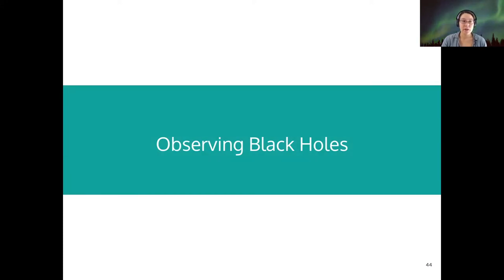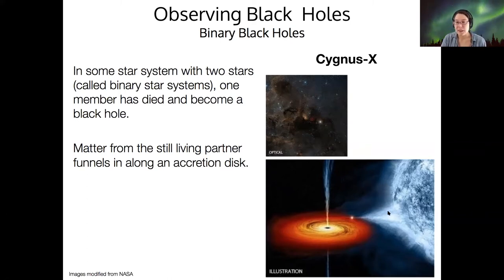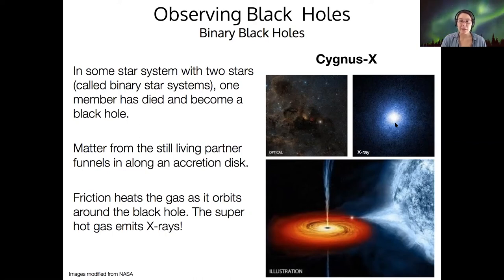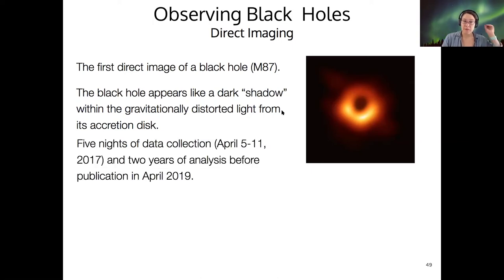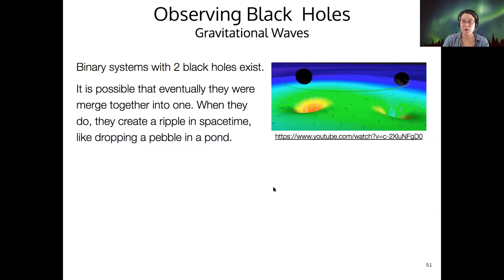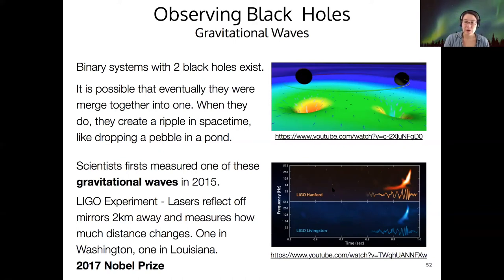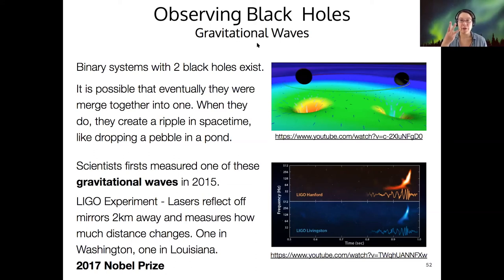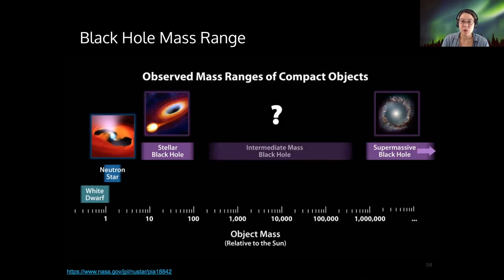123 4-2-3 Observing Black Holes